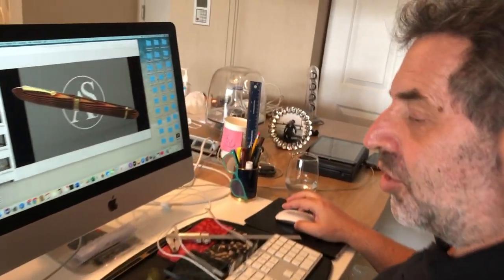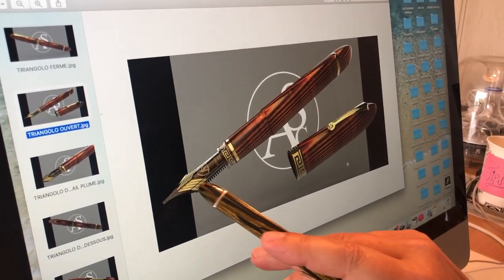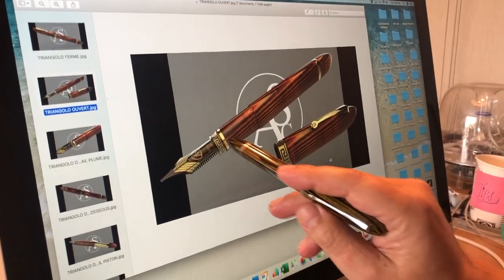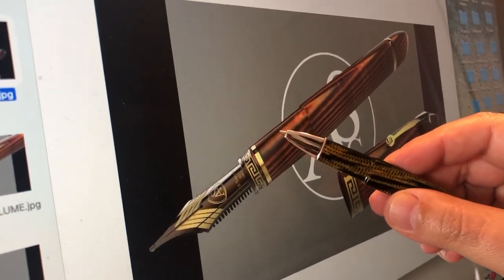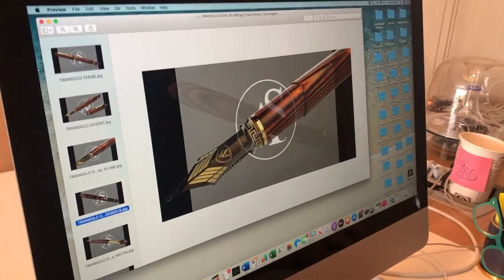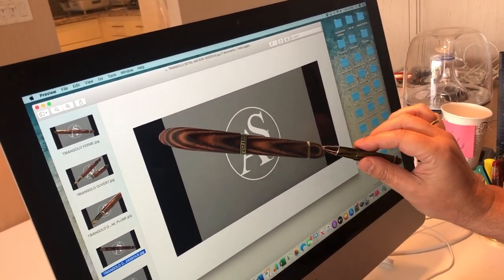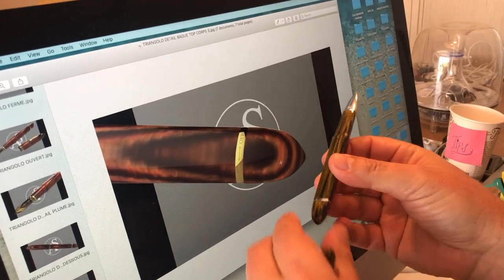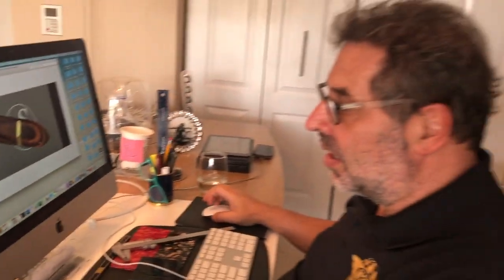IL TRIANGOLO - Episode 2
Webisode #2 on the upcoming release of IL TRIANGOLO. This masterful Armando Simoni Club fountain pen in arco bronze celluloid will wow every fan and collector. Here, our founder Manu explains every detail of the pen -- from its nib to piston.

About The Pen Family
Makers of fine, hand-made fountain pens. We care about beautiful engravings on a nib. The extra time it takes to polish a celluloid pen. We speak the language of the pen aficionado – that of beauty, craftsmanship, and tradition.